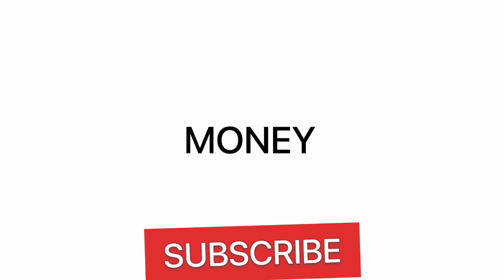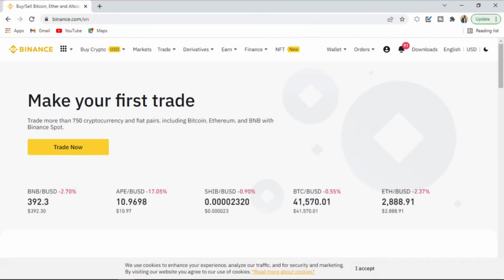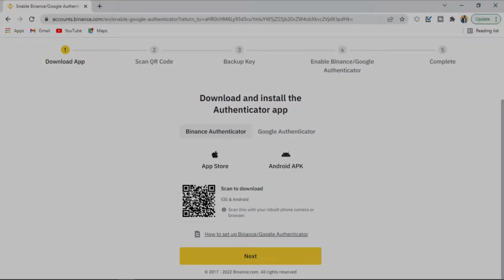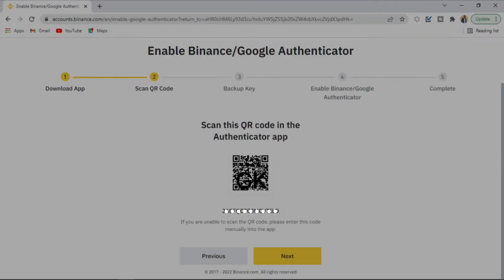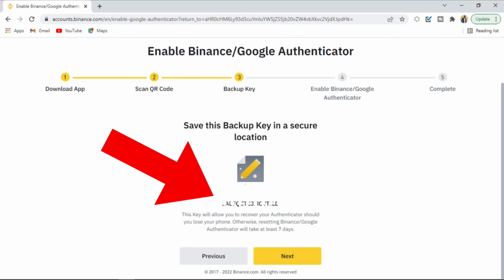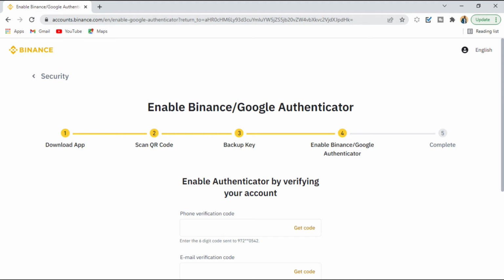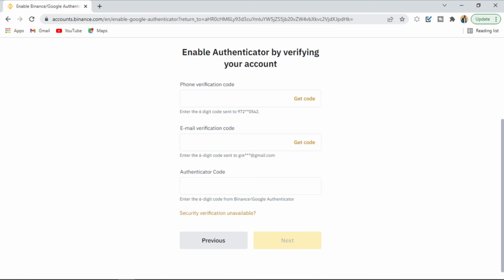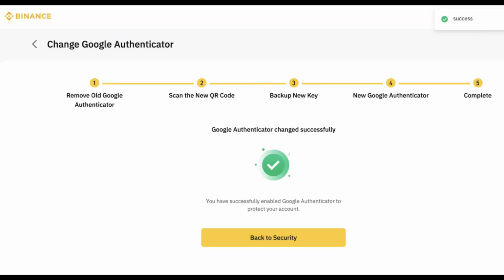2FA SETUP | How To Link Binance Account To Google Authenticator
Step-by-Step Set Up | How to Link Your Binance Account To Google Authenticator for a more Secure Account.

About
Google Authenticator generates a new 2-Step Verification codes on your mobile every 60 seconds and provides stronger security for your account. In this video I will show you how you can setup and link your Binance accout to your google authenticator.

Time Stamps
00:00 - Intro
00:29 - Binance login
00:42 - Binance google authenticator
04:06 - Conclusion